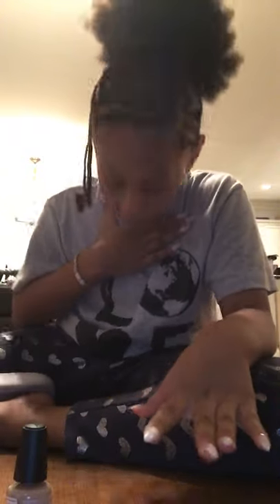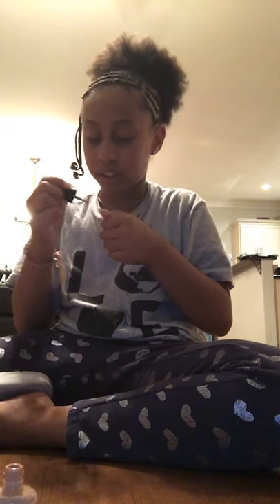Painting my nails